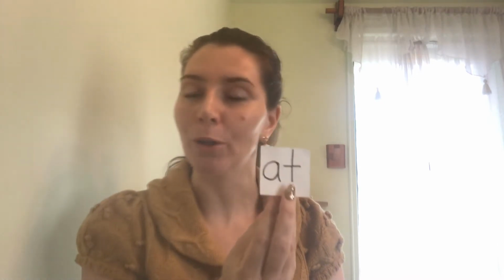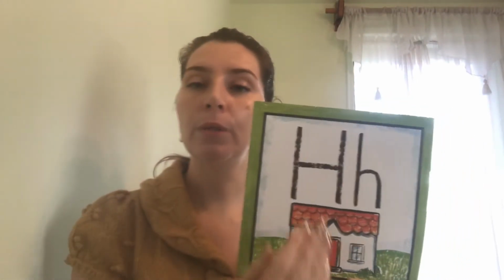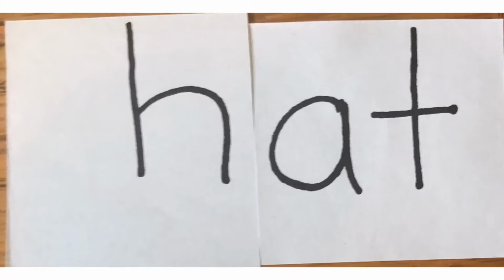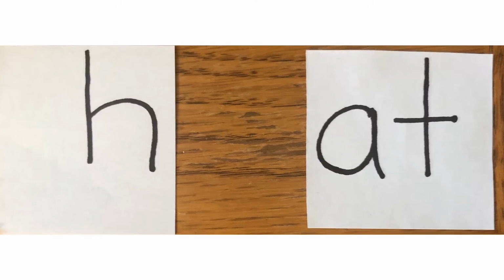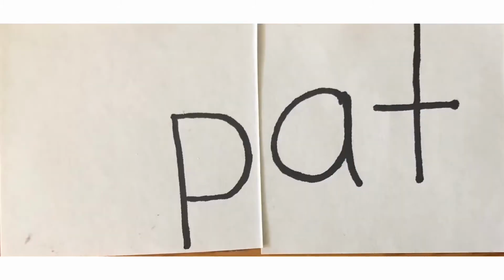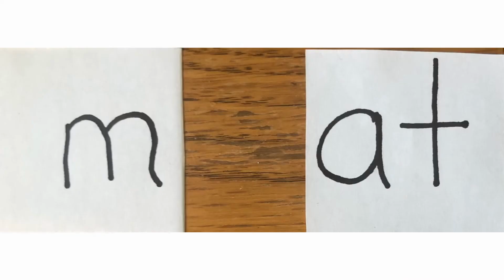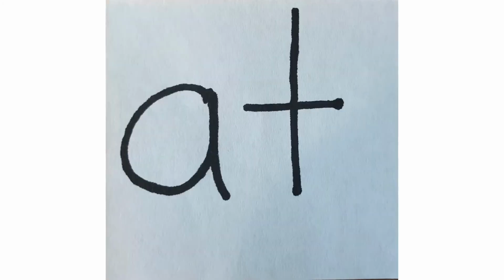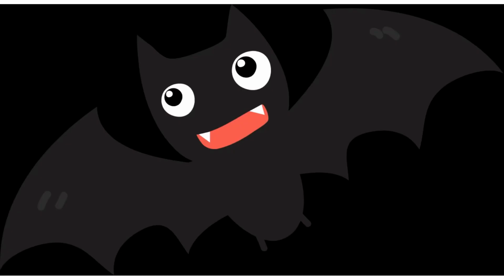Blending Letter Sounds to Read Words: Part I